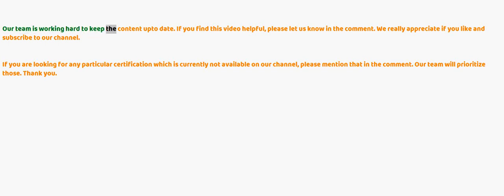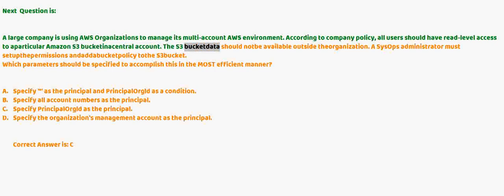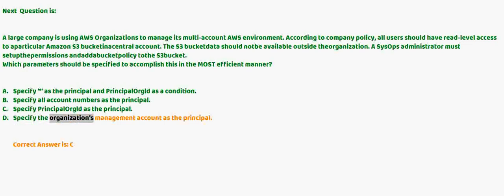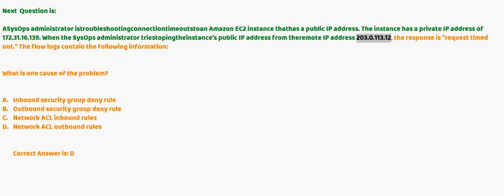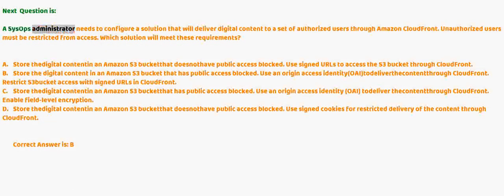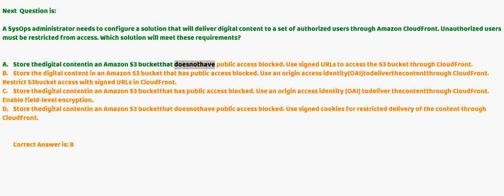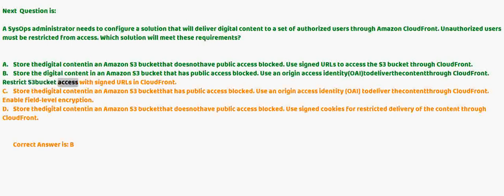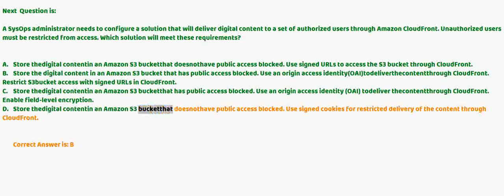Part#35-AWS Certified SysOps Administrator - Associate (SOA-CO2) Questions and Answers